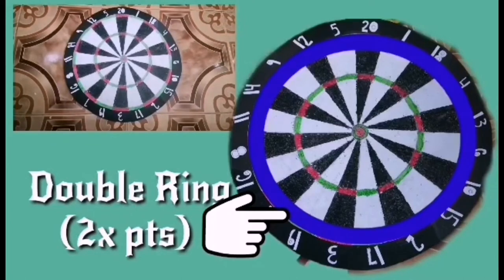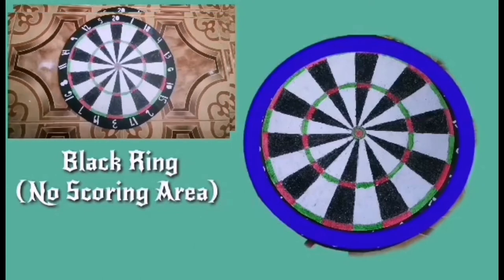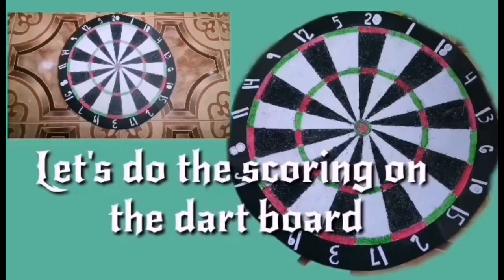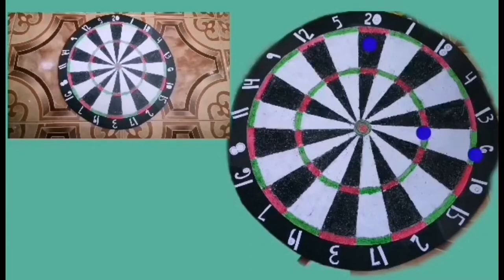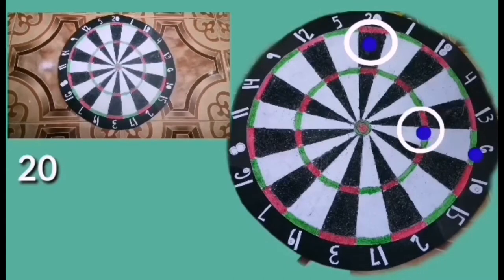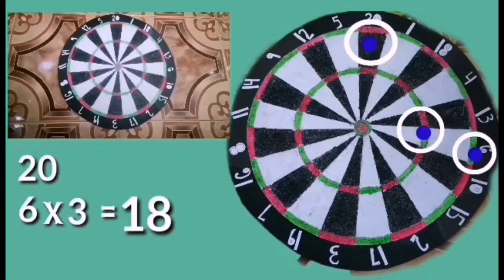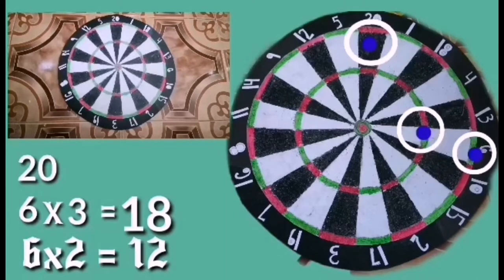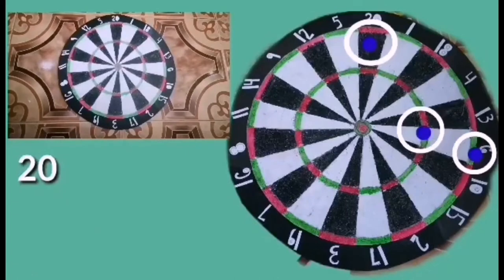PHYSICAL EDUCATION || Volleyball | Basketball |Badminton |Taekwondo | Arnis | Dartboard Games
What is PHYSICAL EDUCATION?

Physical Education is "education through the physical". It aims to develop students’ physical competence and knowledge of movement and safety, and their ability to use these to perform in a wide range of activities associated with the development of an active and healthy lifestyle. It also develops students’ confidence and generic skills, especially those of collaboration, communication, creativity, critical thinking and aesthetic appreciation. These, together with the nurturing of positive values and attitudes in PE, provide a good foundation for students’ lifelong and life-wide learning.

BASKETBALL

Basketball  is a game played between two teams of five players each on a rectangular court, usually indoors. Each team tries to score by tossing the ball through the opponent's goal, an elevated horizontal hoop and net called a basket.

VOLLEYBALL

Volleyball is a team sport in which two teams of six players are separated by a net. Each team tries to score points by grounding a ball on the other team's court under organized rules. It has been a part of the official program of the Summer Olympic Games since Tokyo 1964.

TAEKWONDO

Taekwondo is one of the most systematic and scientific Korean traditional martial arts, that teaches more than physical fighting skills. It is a discipline that shows ways of enhancing our spirit and life through training our body and mind.

ARNIS

Arnis is the national martial art sport of Philippines. It is also known as Eskrima and Kali. This sport actually emphasizes weapon based fighting which is done using knives, bladed weapons, sticks and various improvised weapons. It also includes hand to hand combat, grappling and weapon disarming methods.

BADMINTON

 Badminton is a racquet sport played using racquets to hit a shuttlecock across a net. Although it may be played with larger teams, the most common forms of the game are "singles" (with one player per side) and "doubles" (with two players per side). Badminton is often played as a casual outdoor activity in a yard or on a beach; formal games are played on a rectangular indoor court. Points are scored by striking the shuttlecock with the racquet and landing it within the opposing side's half of the court.

DARTBOARD
Darts is a sport enjoyed by all regardless of age or gender. People play for fun while others take this sport very seriously. The ’01 game is the most common followed by ‘Cricket’ I call it American Cricket because it has no refence to wickets, bats, balls or runs. Shanghai probably rate third as most commonly played dart games around the world. However, there a lot of games for you to enjoy. Some are designed for the not so skilled while others do require a lot of skill to play well.